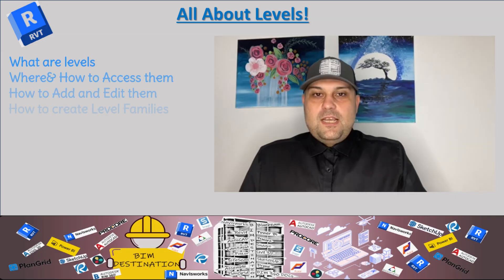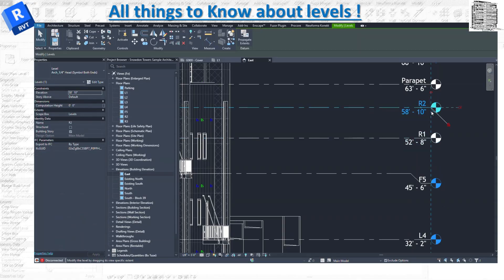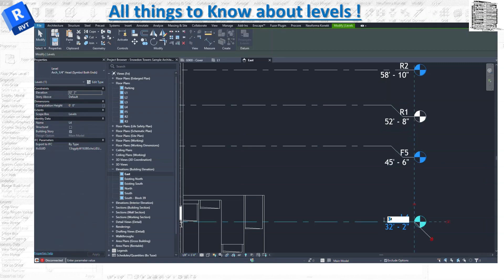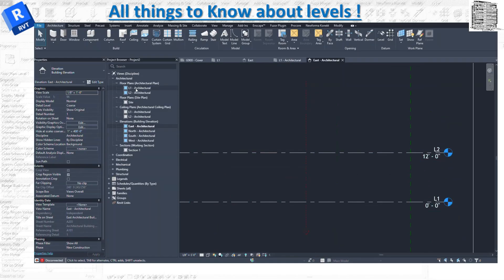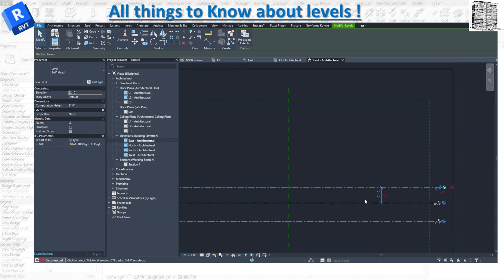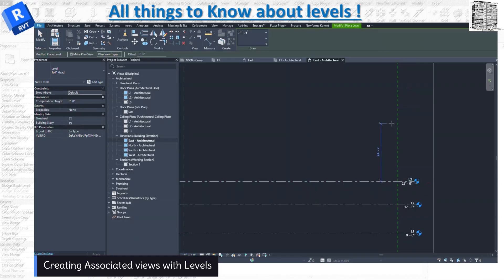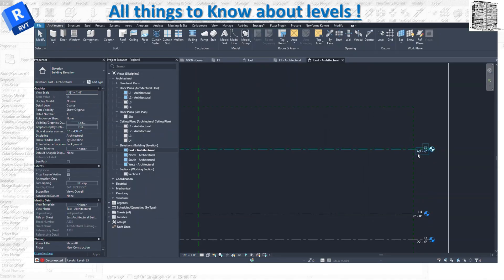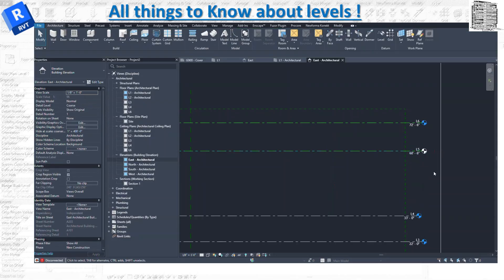Revit Levels EXPLAINED 🔍 Create, Customize & Control Elevations | BIM-VDC Masterclass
📐 Understand Everything About Levels in Revit!
In this in-depth BIM-VDC Revit tutorial, we explore everything you need to know about Levels in Revit—from creating new levels, adjusting properties, understanding associated views, and learning how levels interact with survey and base points.

Perfect for architects, modelers, BIM coordinators, and students looking to solidify their fundamentals and avoid costly level-related modeling mistakes.

🎯 What You’ll Learn:
00:00 - Intro
00:45 - What Are Levels in Revit
01:22 - Accessing & Navigating Levels
02:02 - Level Properties Overview
05:53 - Creating Levels (with & without Views)
08:39 - Deep Dive: Properties
10:32 - Associated Views Explained
11:58 - Custom Level Families

🔎 Plus: Learn how to identify if a level has a view and how to set elevations using Survey or Base Point!

🛒 Explore BIM Gear → BIM.DESTINATION Store